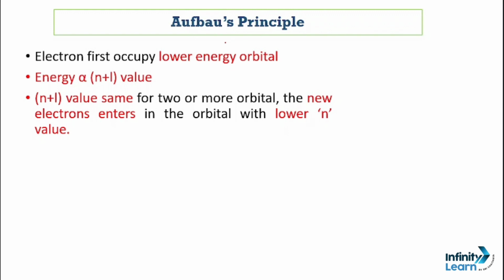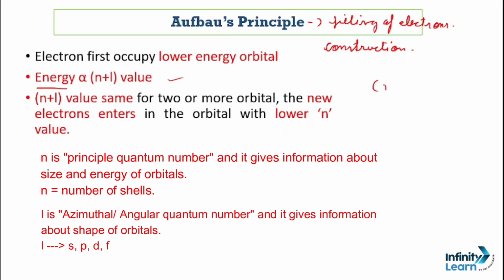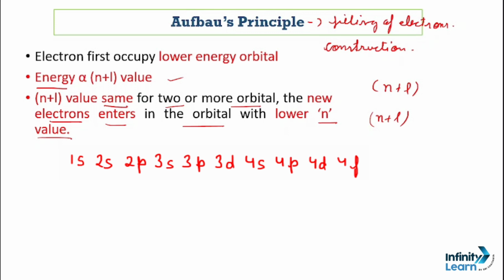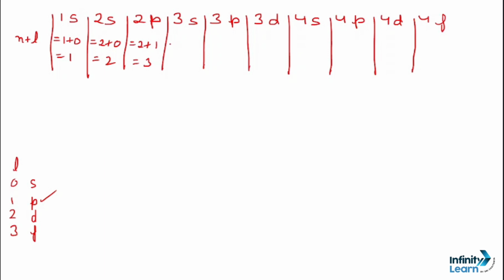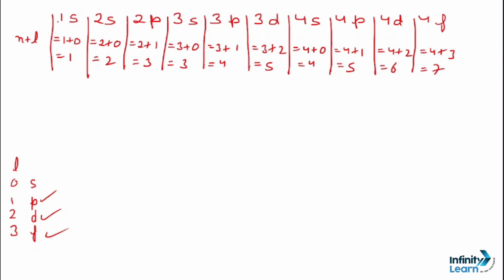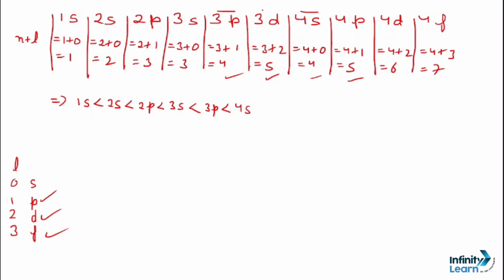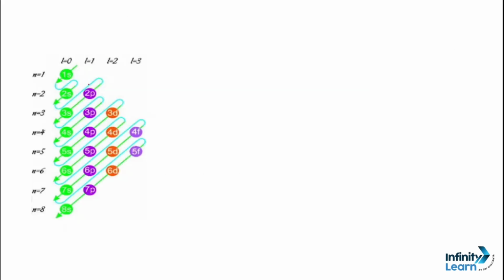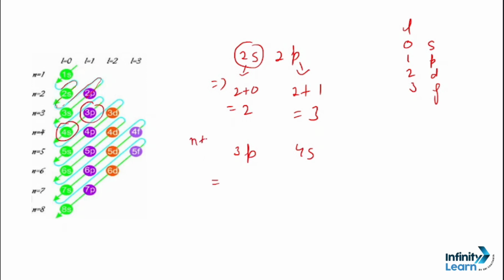Aufbau's Principle | Class 10 Science Chapter 3 "Structure of Atom in English for AP/TS Board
Today's video is about Aufbau's Principle | Class 10 Science Chapter 3 "Structure of Atom in English for AP/TS Board on our youtube channel "Notebook Tutorials".🙏🙏

    🎡 Class 6 to 10th State Boards
    ✔   NCERT SOLUTIONS
    ✔   MATHS
    ✔   SCIENCE
    ✔   SOCIAL STUDIES
    ✔   HINDI
    ✔   ENGLISH
    ✔   PRACTICE PAPERS AND THEIR SOLUTIONS
    ✔   GENERAL KNOWLEDGE

🌍 Topics Related to this Video👇👇

Class 10,structure of atom,electronic configuration,aufbau principle,aufbau principle class 11,aufbau principle pauli exclusion principle hunds rule,aufbau's,aufbaus principle hunds rule and paulis exclusion principle,class 10 structure of atom,structure of atom class 10 aufbau principle,class 11 aufbau principle,class 11 chemistry aufbau principle in tamil,infinity learn,notebook tutorials,education,online education,class TS Board

Notebook tutorials
Notebooktutorials